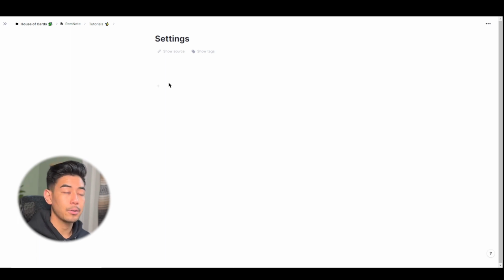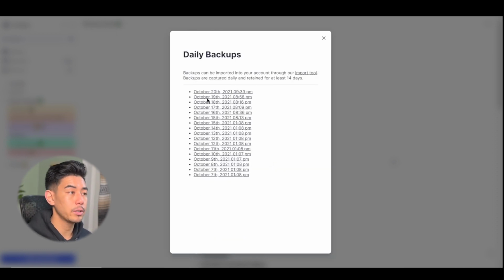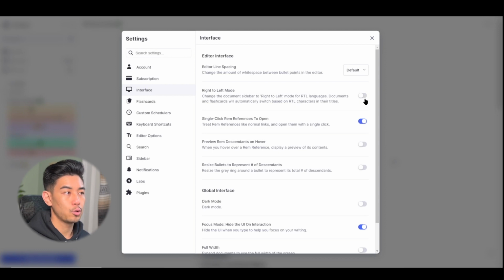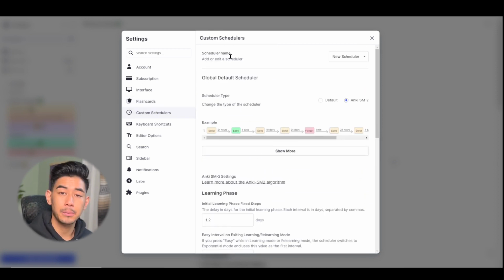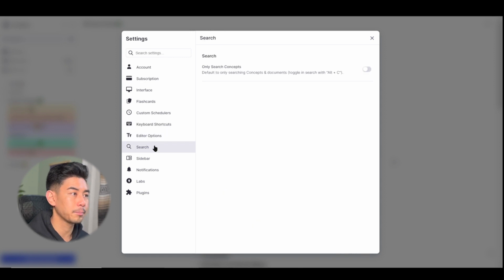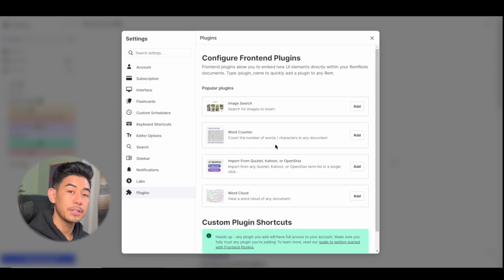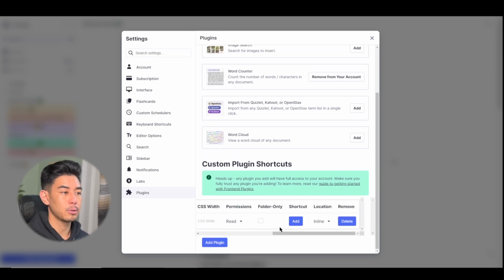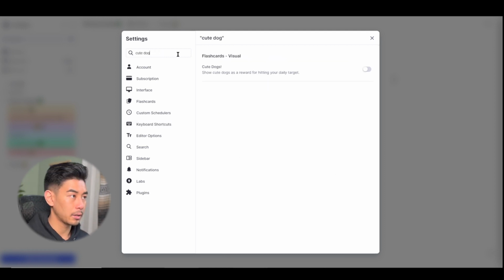RemNote Tutorial - Settings